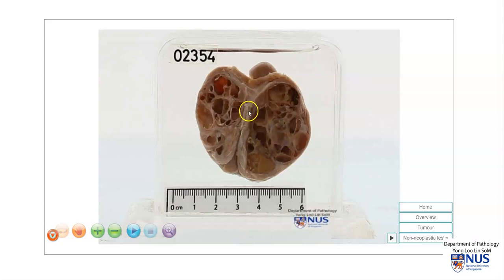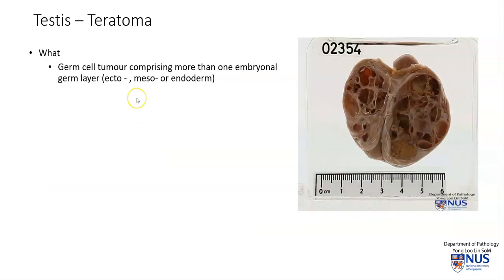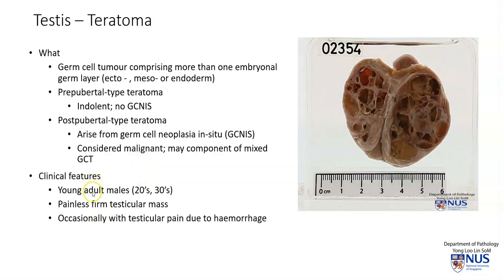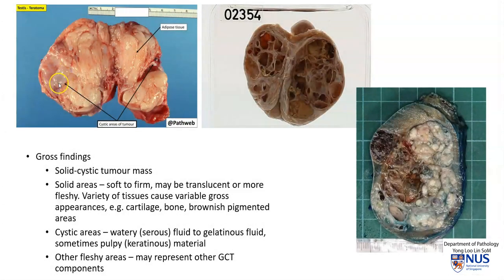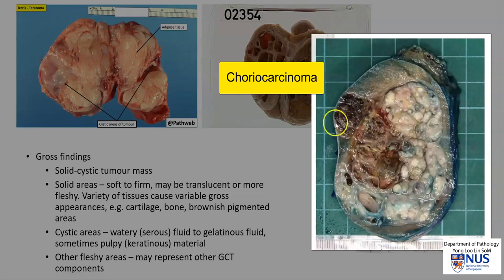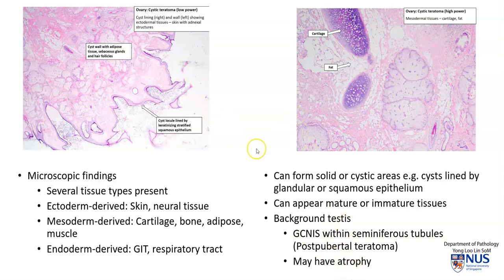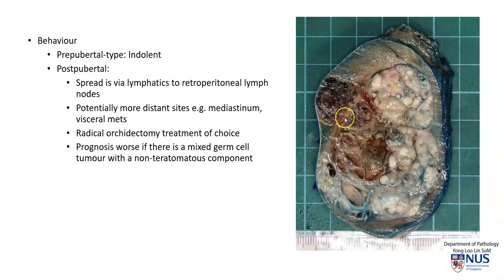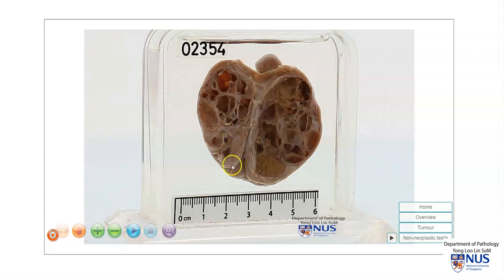Testis - Teratoma (Gross pathology)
Brief demonstration of the salient gross features of teratoma of the testis, with clinicopathologic correlates.